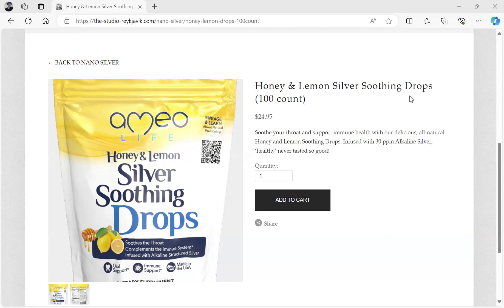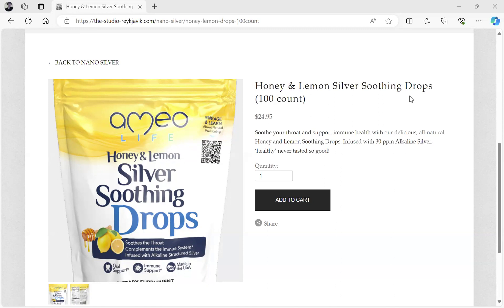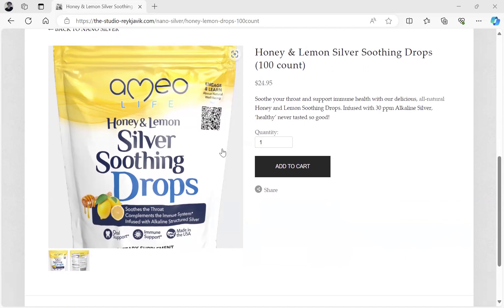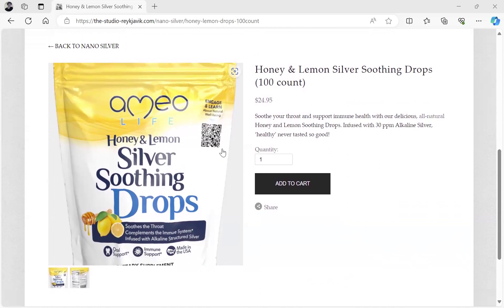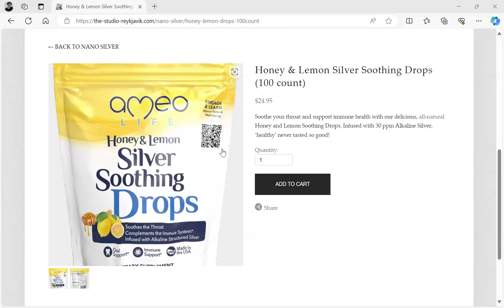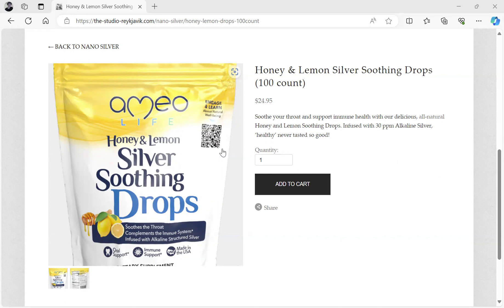The Studio - Reykjavik (Honey & Lemon Silver Soothing Drops) by Dr. Paul Cottrell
Dr. Paul Cottrell

* Dr. Paul Cottrell does not represent Harvard University in any official capacity. His comments are his alone.

* Dr. Paul Cottrell has been awarded a Ph.D. specializing in finance, MBA in finance, ALM in the field of biology and has completed 2-years of medical school.

** Please contact your healthcare professional on your particular healthcare questions and concerns.